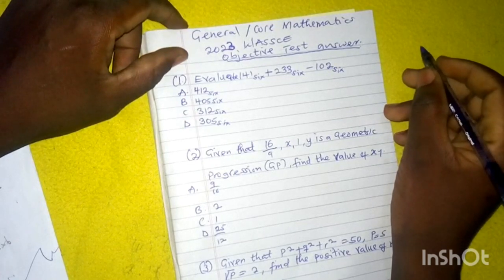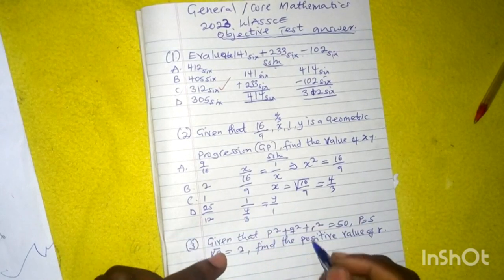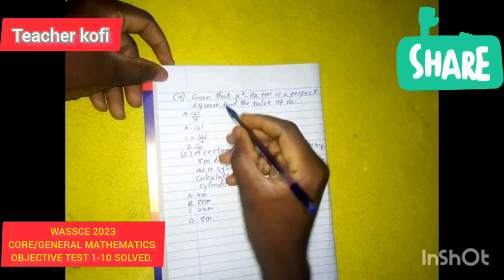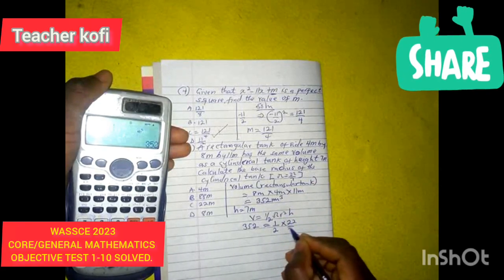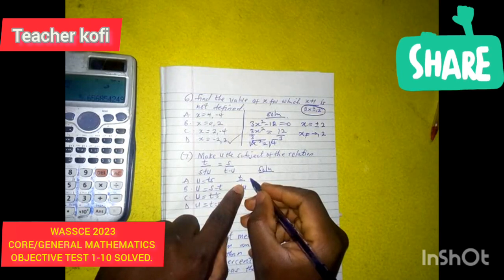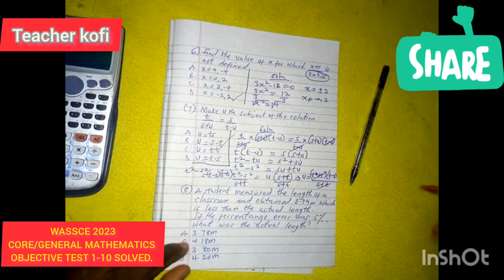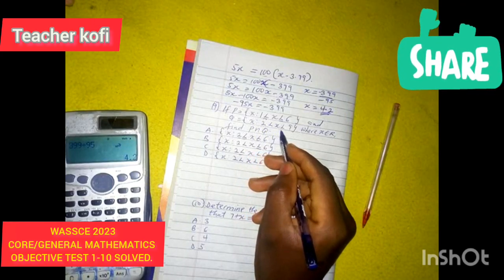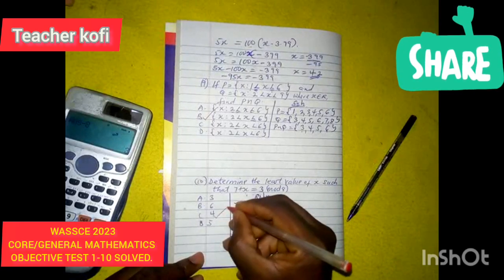Conquer the Challenge: Expert Solutions for WASSCE 2023 Math Questions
WASSCE 2023
core or general mathematics
solutions to objective test 1-10.